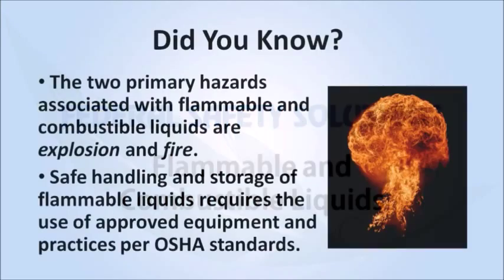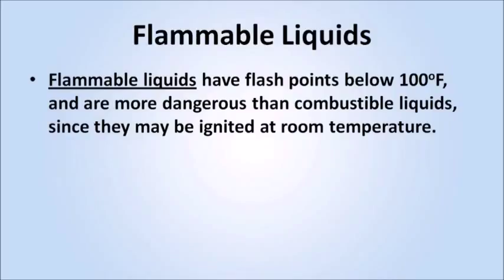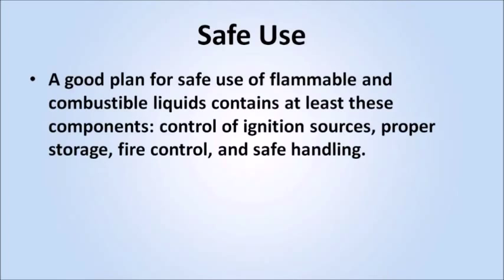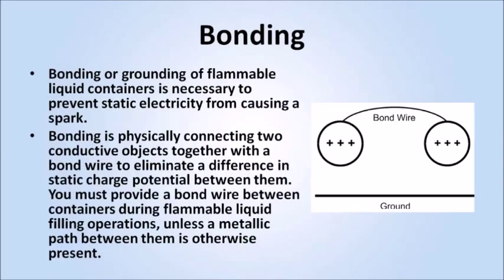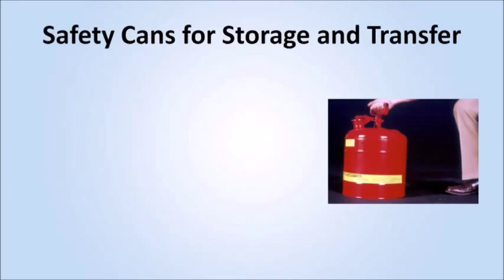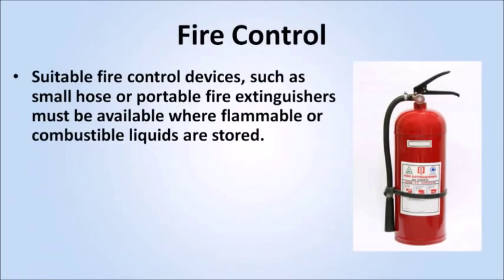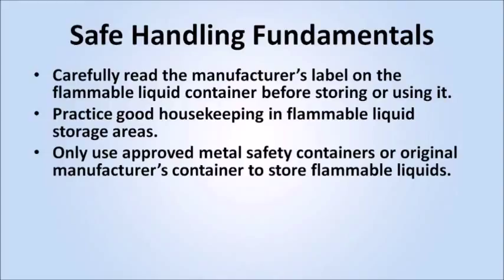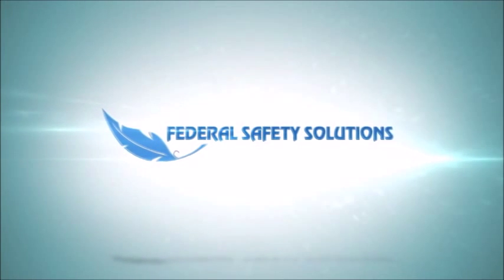Flammable and Combustible Liquids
Understanding the difference between flammable and combustible.  How to safely store those type of items.